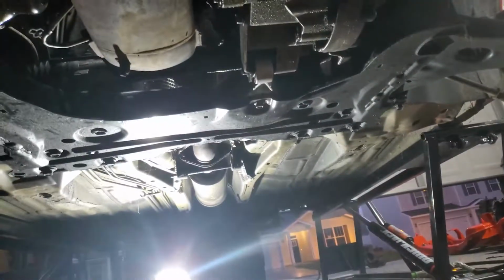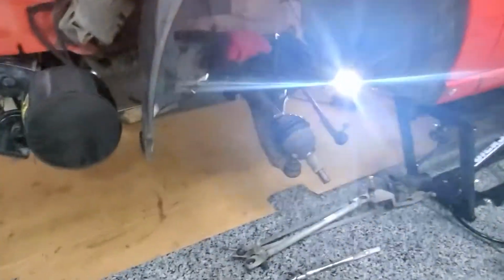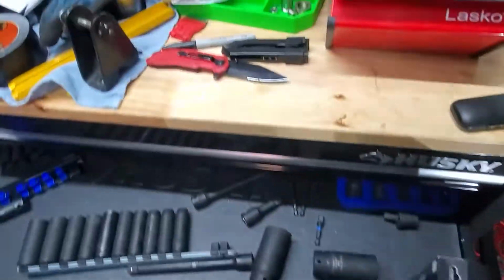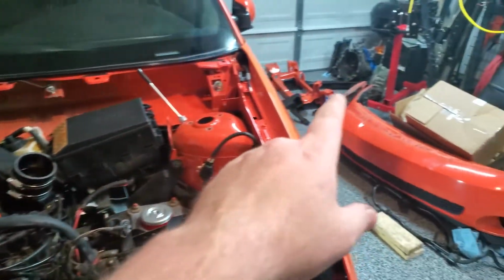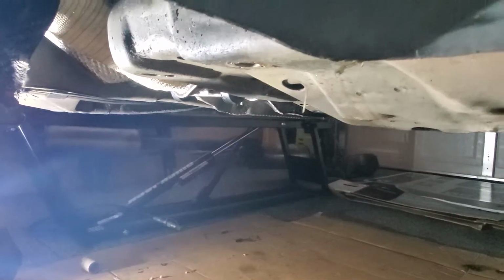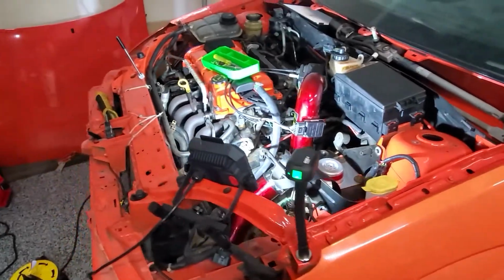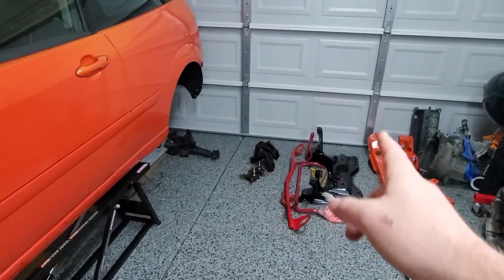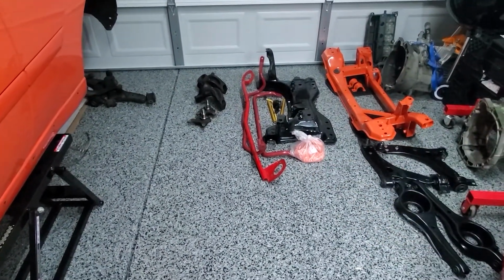Front subframe removal and new exhaust install [Ep 6]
Sorry neighbors but I didn't bother buying a full exhaust just yet lol